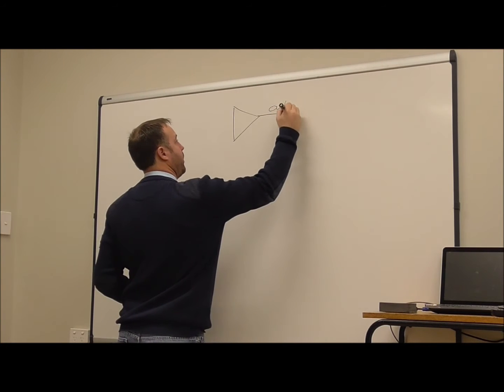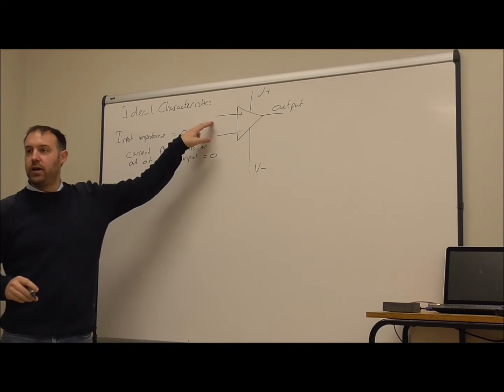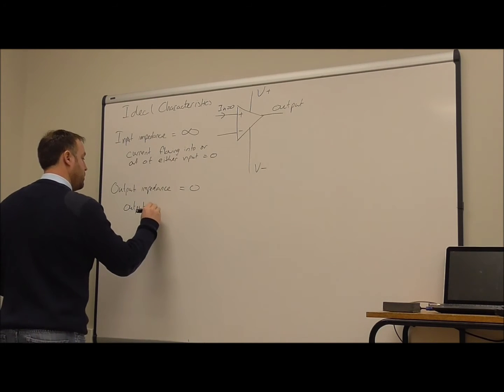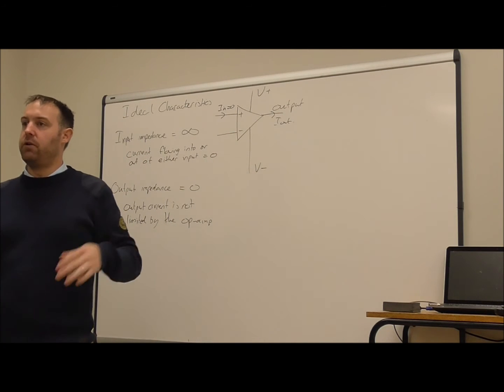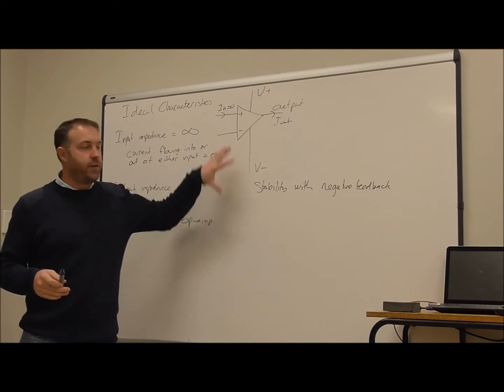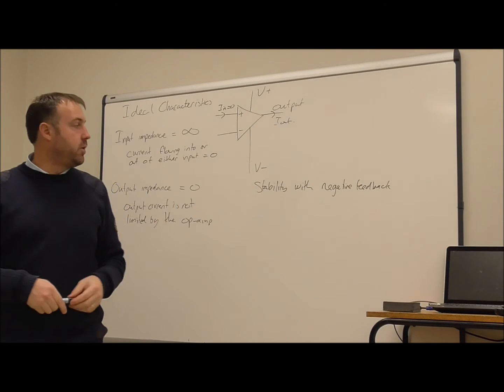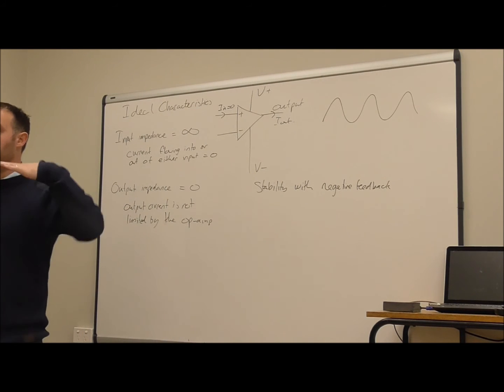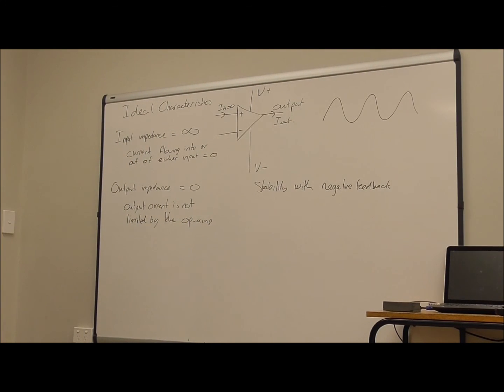ideal op amp characteristics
In this video I briefly cover the ideal characteristics of an op-amp and what it means for circuits involving an op-amp